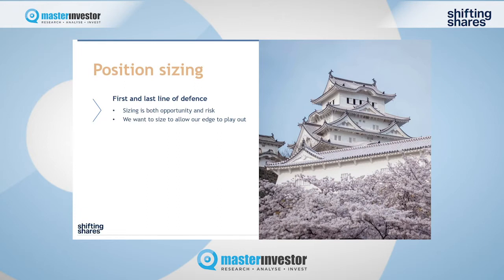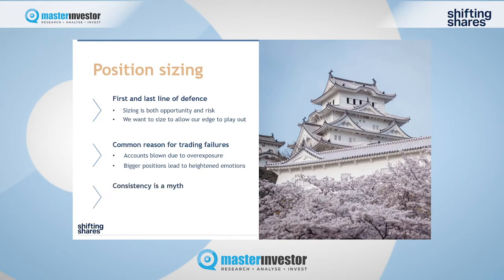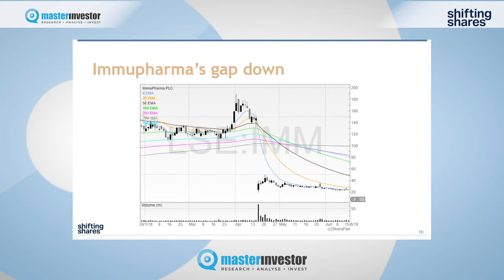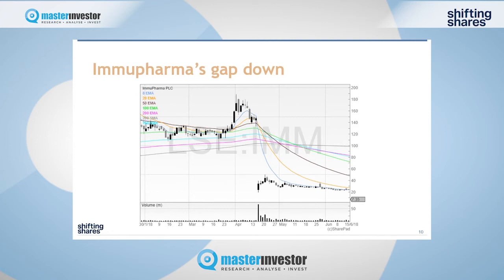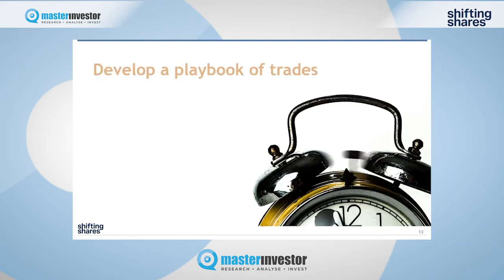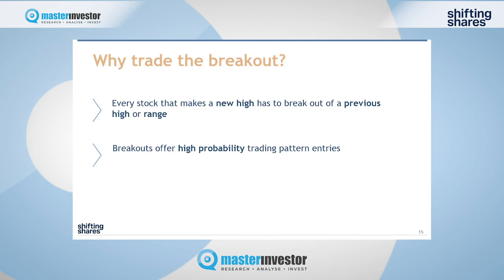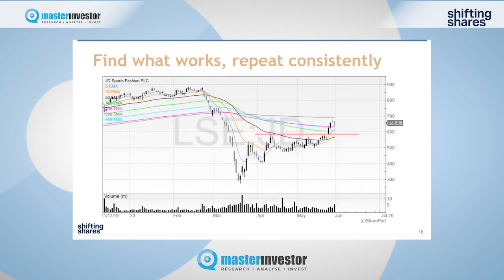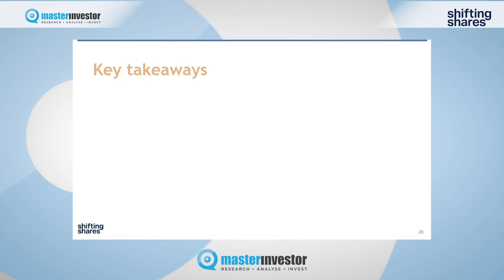Master Investor Show 2020 – Michael Taylor – Shifting Shares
Michael Taylor, full-time Equity Trader at shiftingshares.com, presents at Master Investor Show 2020. In his talk, Michael outlines the three keys to profitable trading systems - position sizing, risk management, and patterns - and gives actionable advice on how investors can apply each of the keys to improve their trading strategy.

The Master Investor Show is the UK's leading event for private investors.
The 2020 Show was held online on Friday 4th and Saturday 5th December.